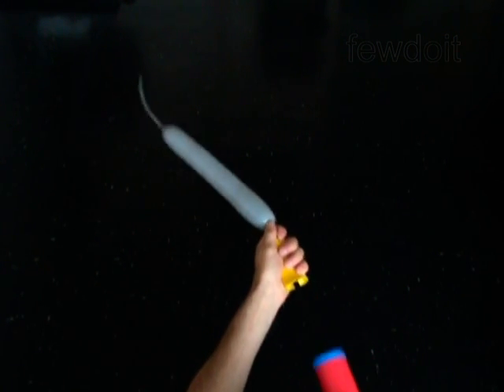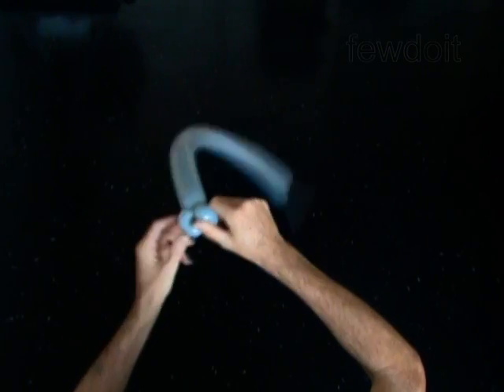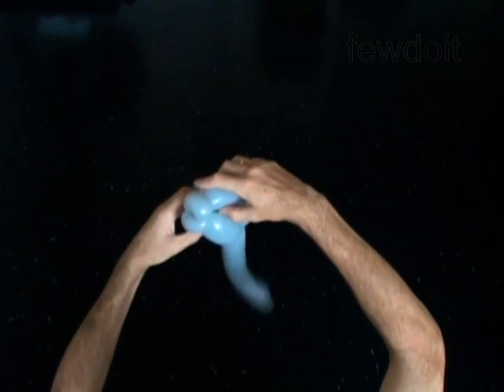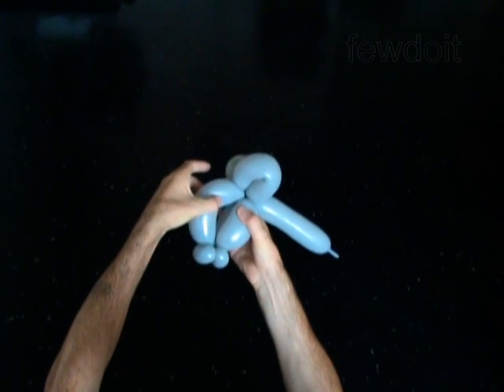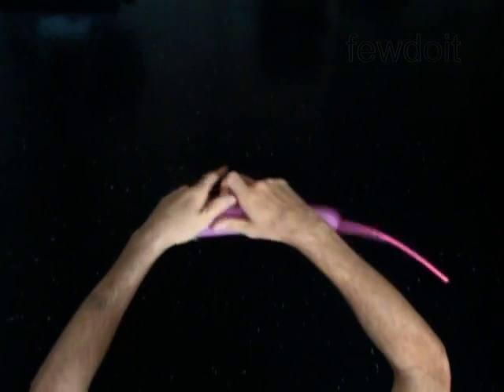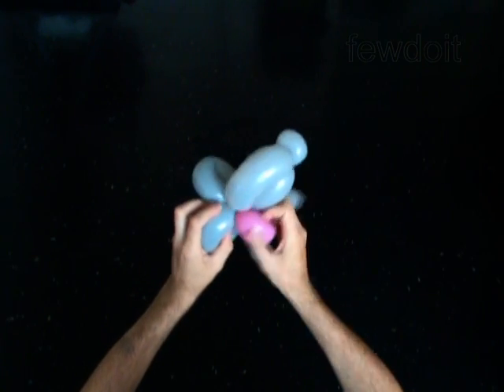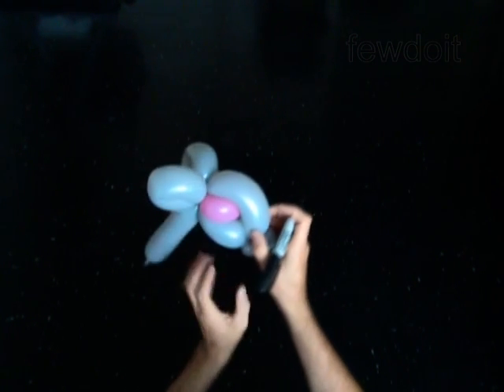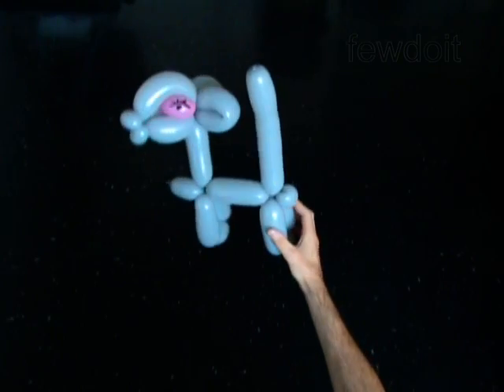Baby Deer Balloon Animals Twisting Instructions